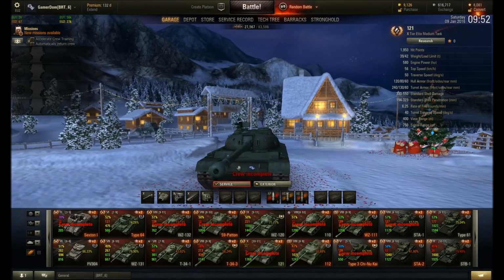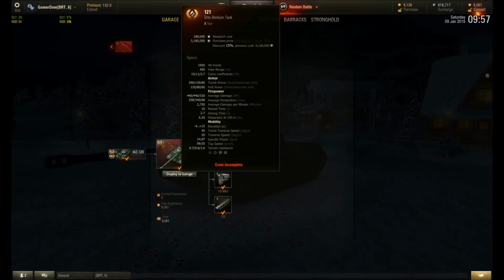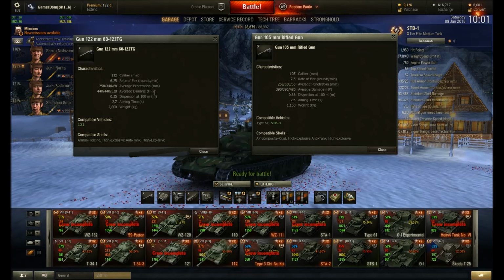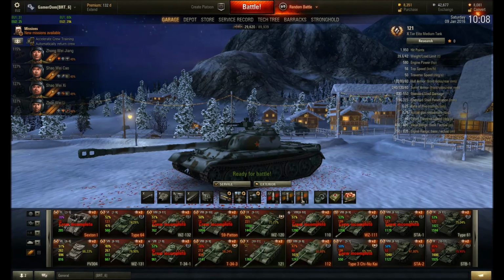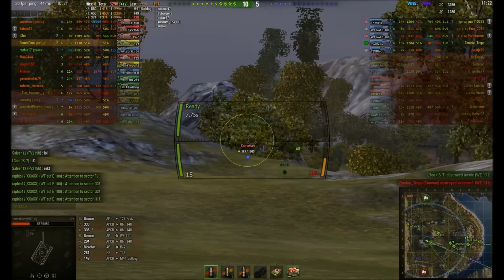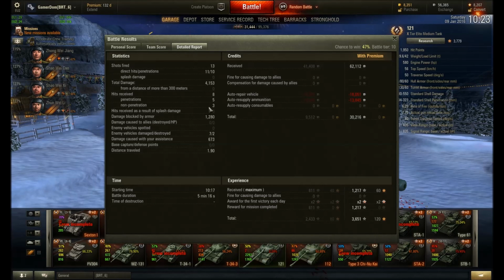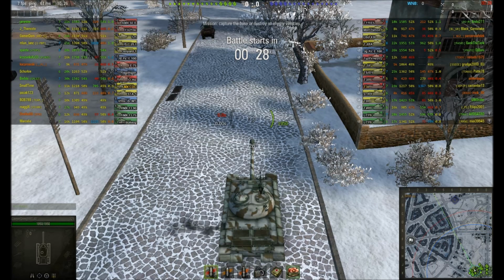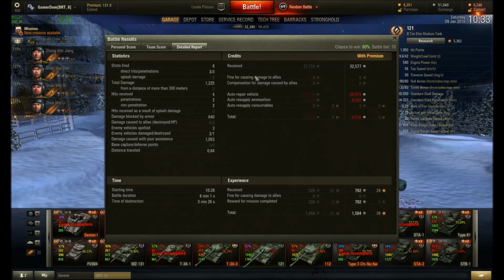WOT: How I Play.... 121 first look at Chinese Tier 10 medium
I've had a busy period over Christmas unlocking new tanks and today I bought my 3rd tier 10 of the season and 4th overall. And so far I like what I see.

This Chinese tier 10 medium seems pretty mobile with great turret armour and a great gun.

Here's my first impressions and a couple of games in it.